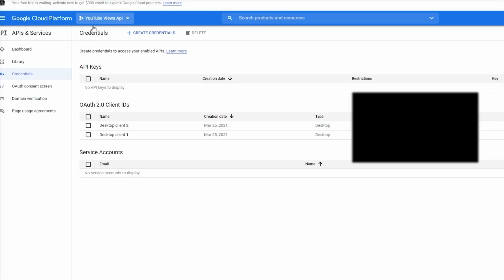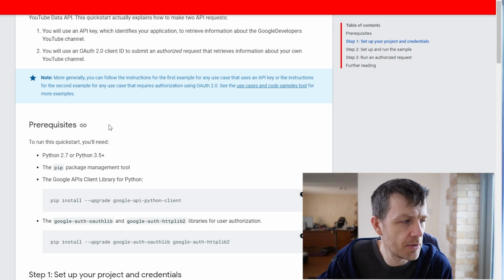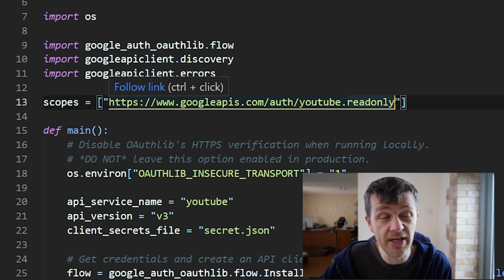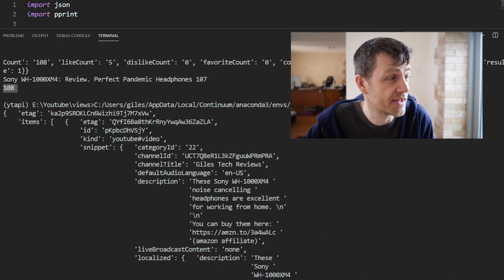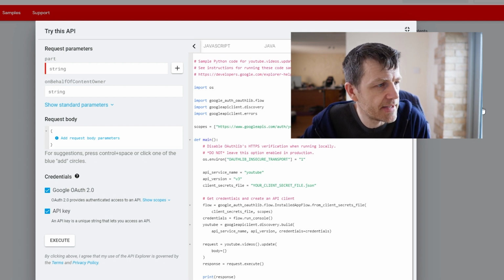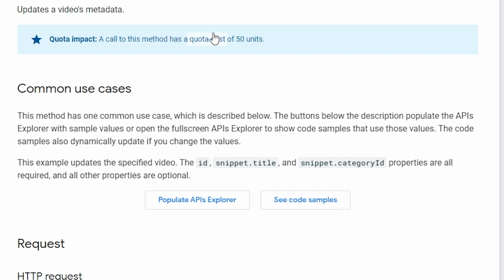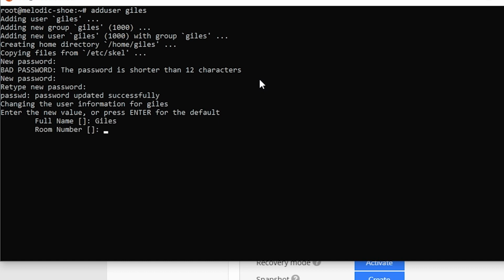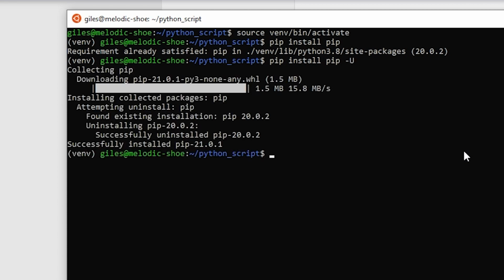This Video Has 8,542,752,888 Views: Python Project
Python Project: Automate an updating title with current view count using YouTube API. This will update the view count in the title once every 10 minutes.